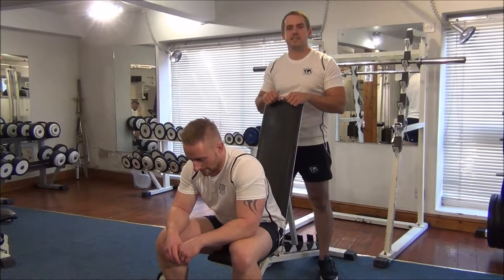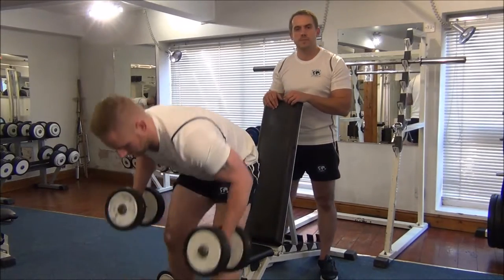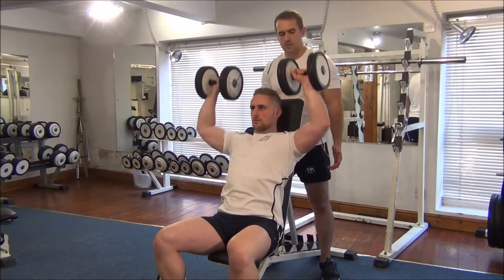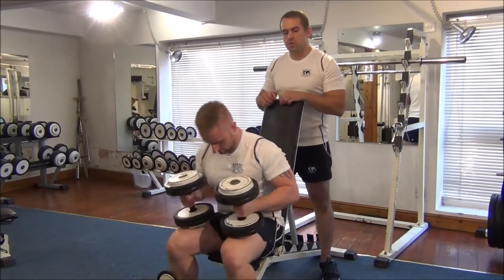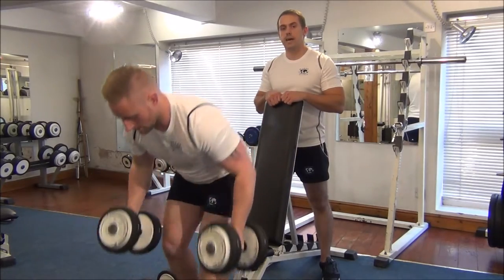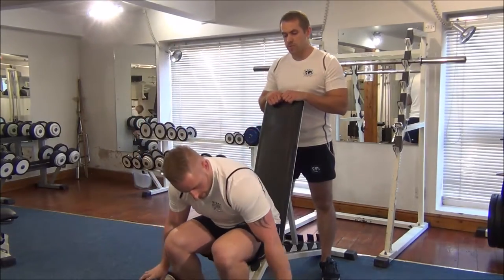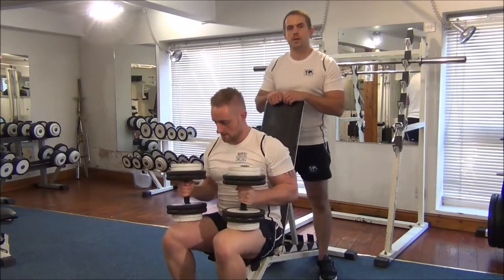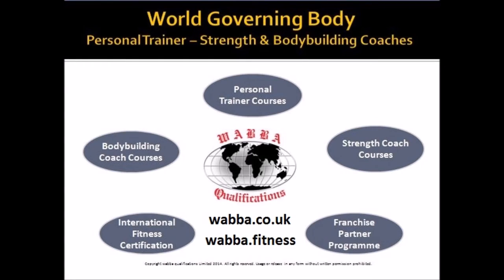1RPM Testing on DB Shoulder Press